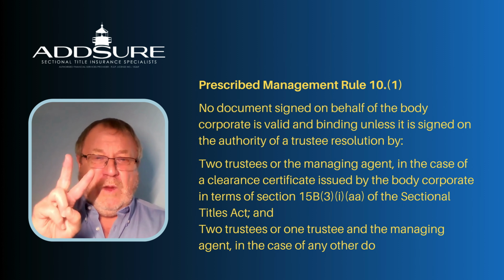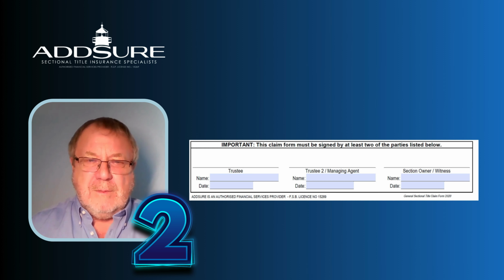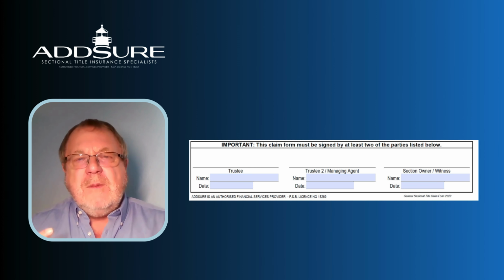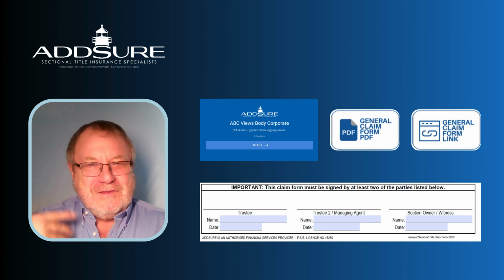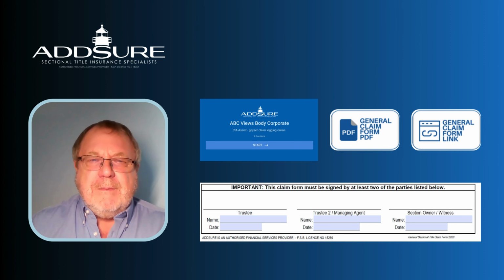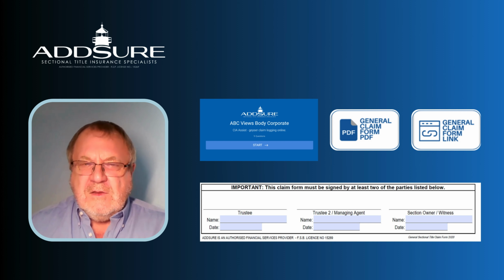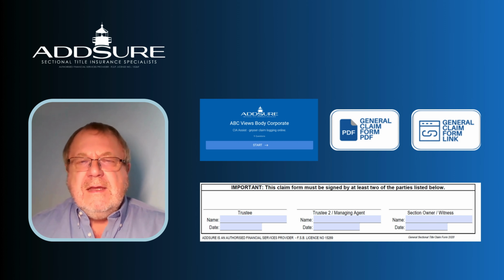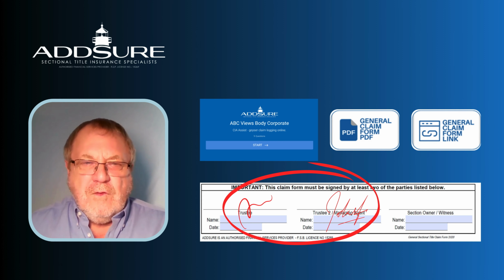Signing insurance documents in sectional title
Mike Addison of Addsure emphasises the importance of correctly signing three specific insurance documents.